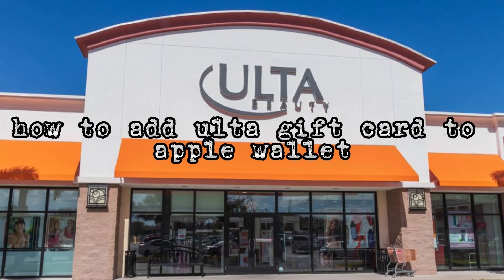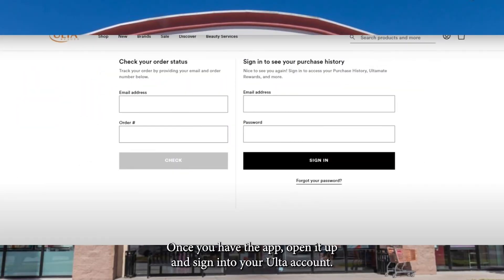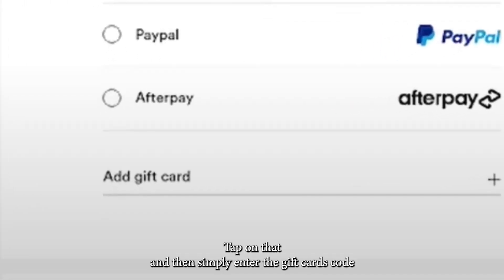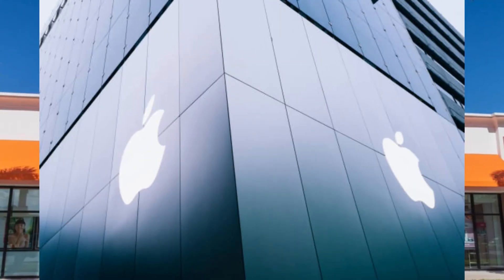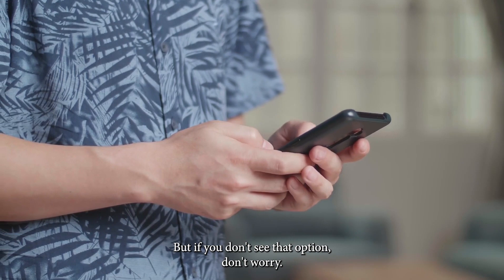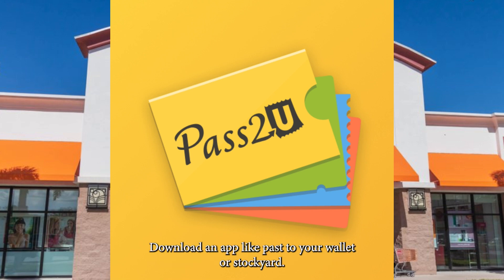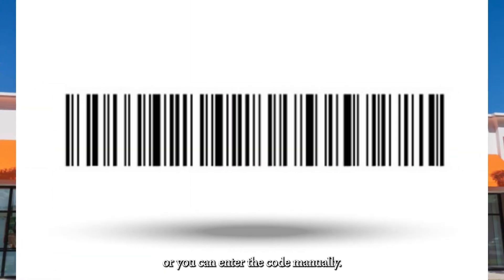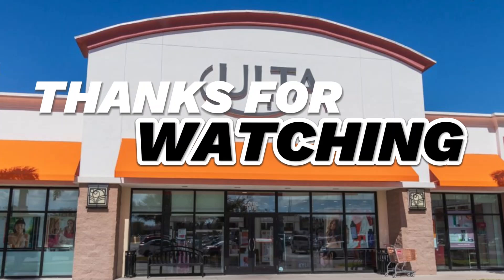How to add ULTA gift card to apple wallet l DOUBLE Z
Learn how to add your ULTA gift card to Apple Wallet in just a few simple steps! This video guide is ideal for viewers across the USA, UK, Canada, Europe, and beyond who want quick access to their ULTA gift card directly from their iPhone. We'll walk you through:

How to add and store your ULTA gift card on Apple Wallet.
Tips for redeeming your ULTA balance at checkout.
Solutions to common setup issues.
Stay organized and make your shopping experience smoother with Apple Wallet!